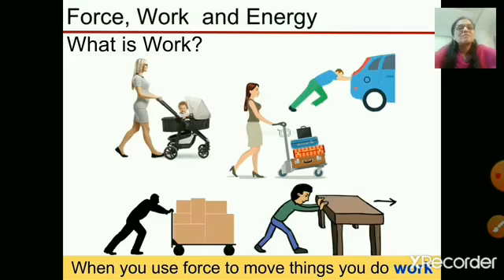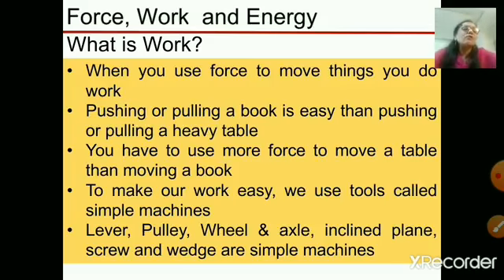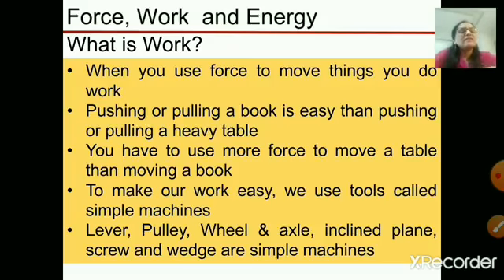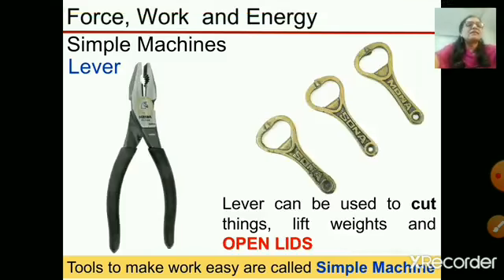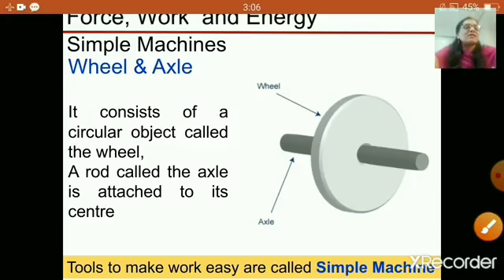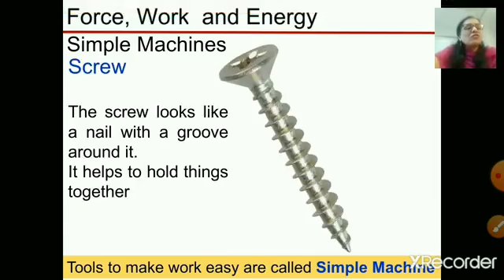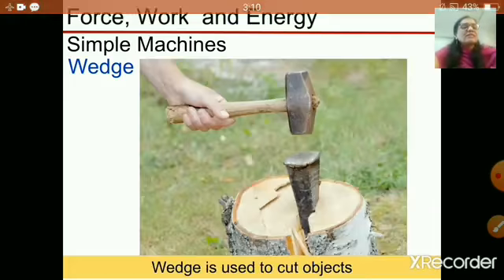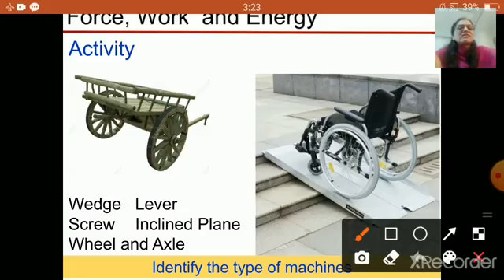class 4 gsc chapter 11 force work and energy part 4